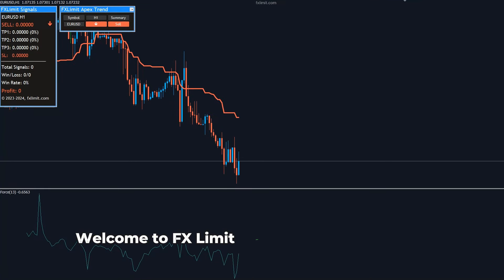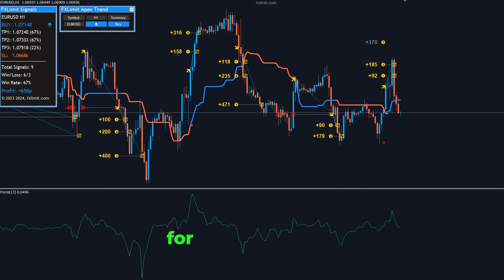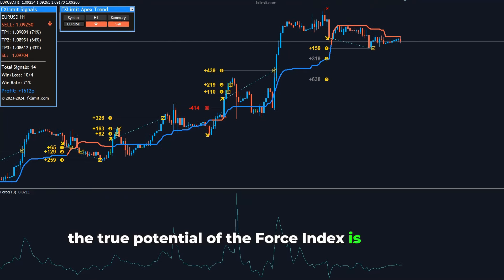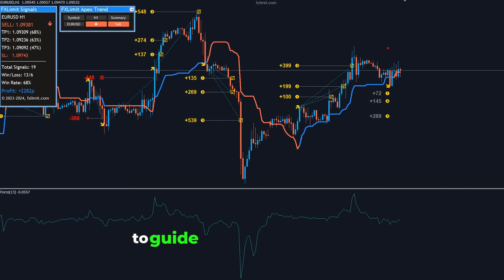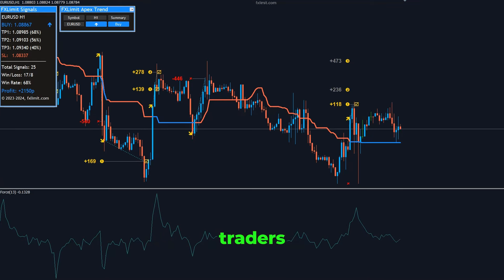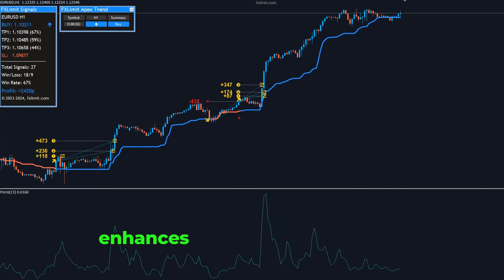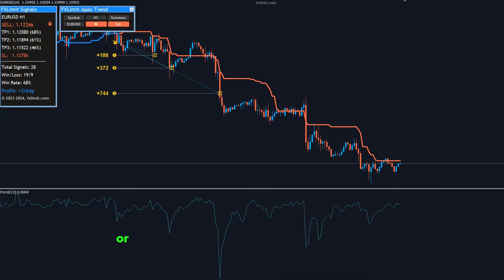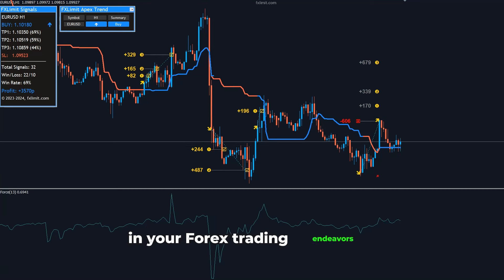FX Limit Apex Trend Indicator MT4 - Force Index